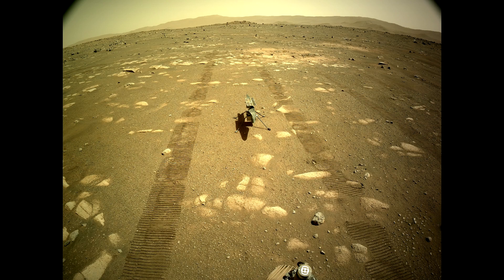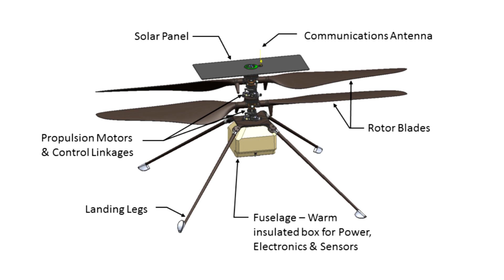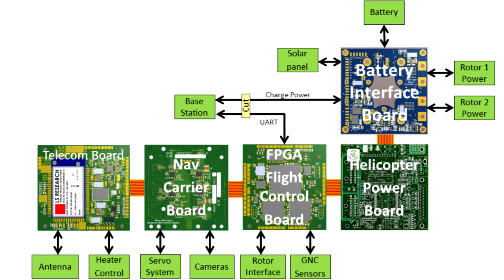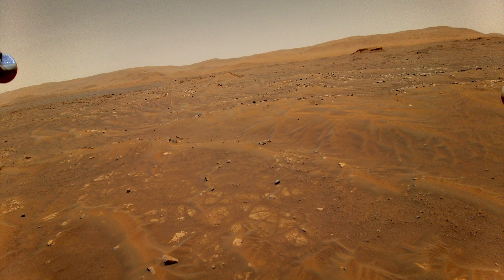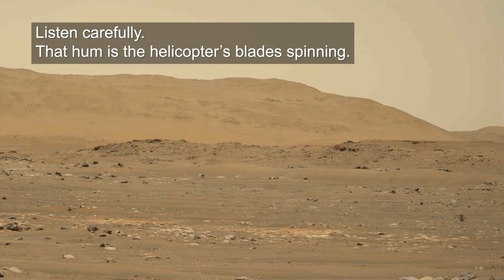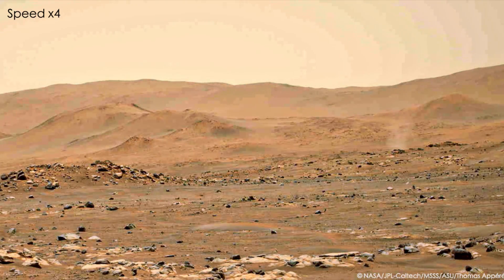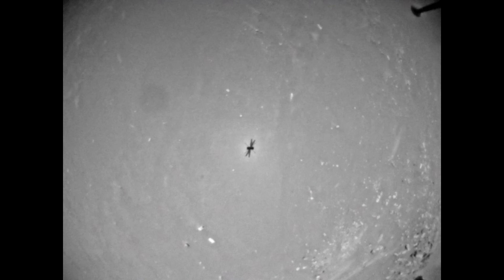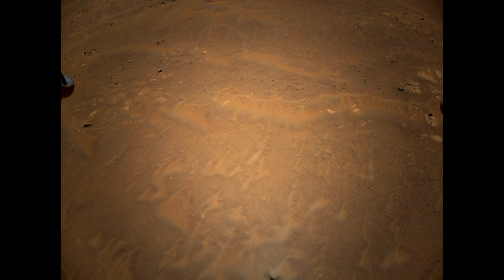Mars Helicopter Completes Demo Mission, Gets New Mission To Explore Further!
Ingenuity AKA Mars Helicopter AKA Lil' Choppa is by far our favourite space mission at the moment, the tiny space explorer has succeeded in demonstrating new technologies and capabilities, and now, it's been sufficiently successful that it's going to fly for a few more months and try to stay close to its parent rover Perseverance.

Some of the best processed movies were posted by the users of unmannedspaceflight -